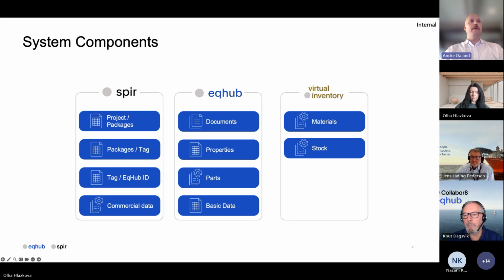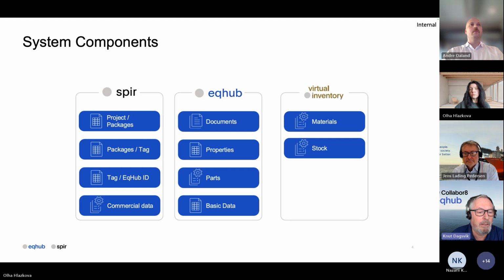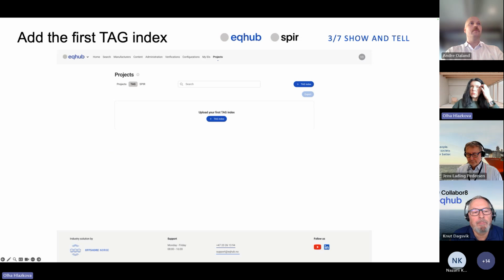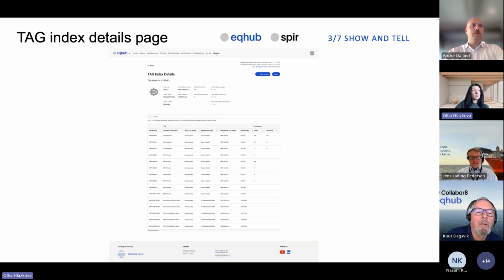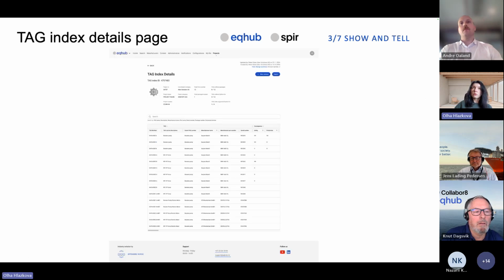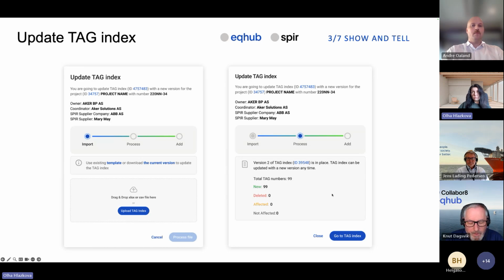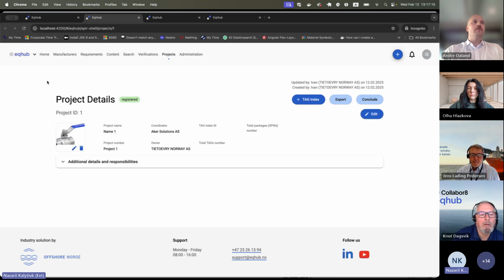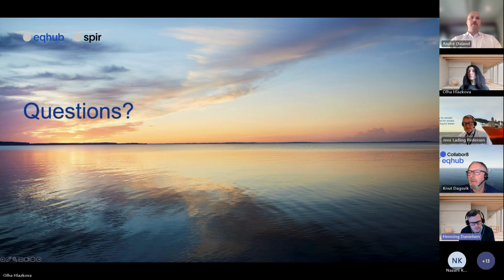Collabor8 SPIR - Show and Tell #3/7 - Tag Index Registration and Management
Introduction of how tags can be registered and managed in the context of projects, procurement packages and SPIRs.